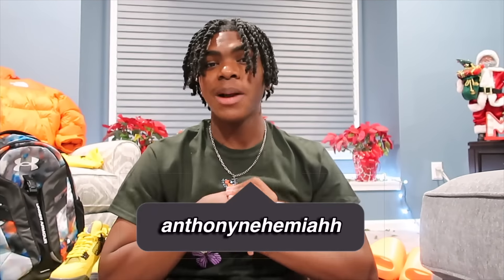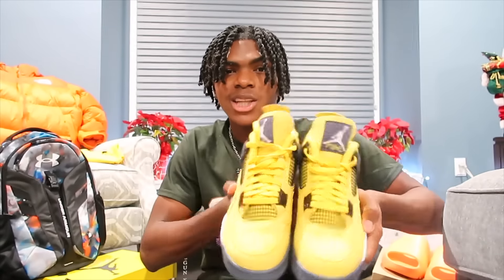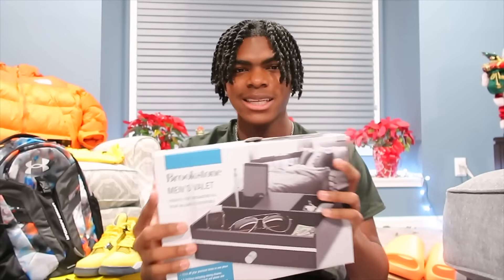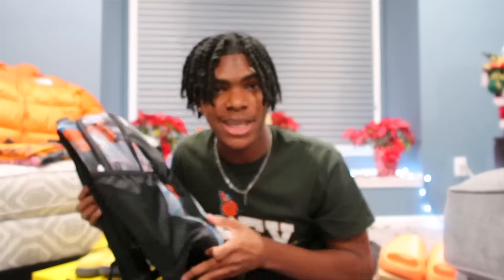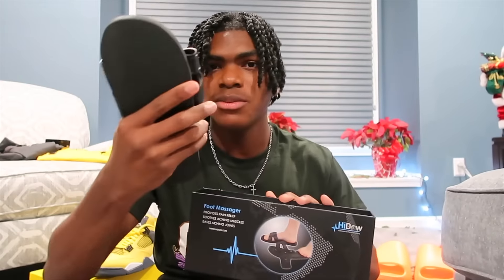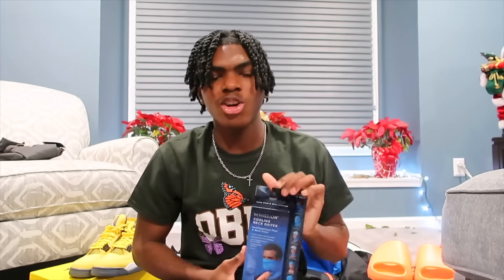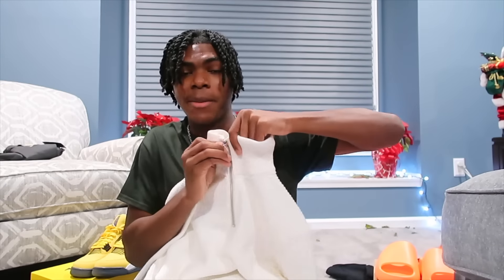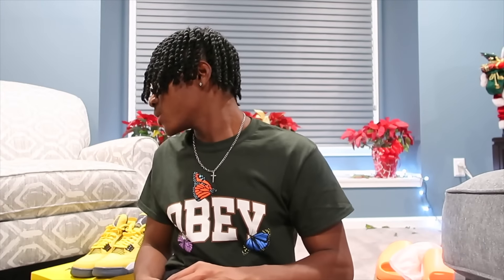WHAT I GOT FOR CHRISTMAS 2021 | teenage boy edition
WASSUP YALL

*if you have any video ideas for me to do dm on insta!*

s o c i a l s:
twitter 🐥: @aantnehemiahh